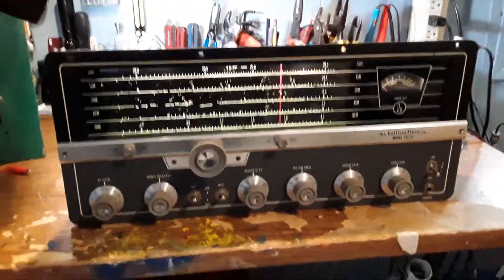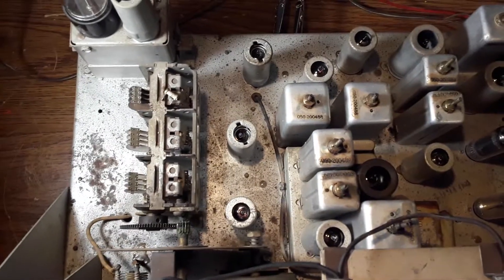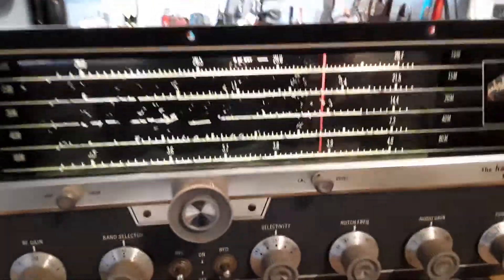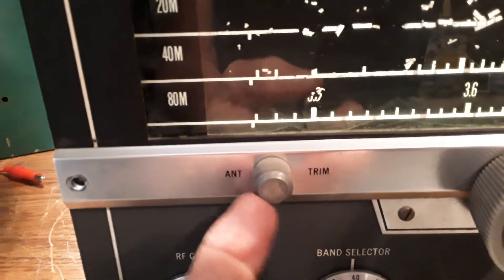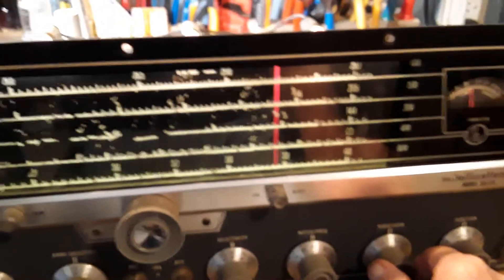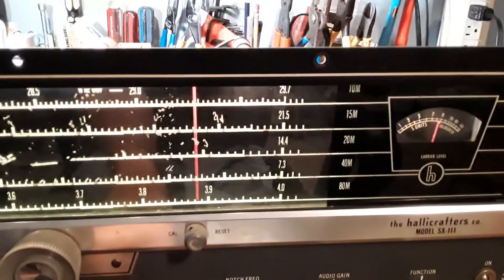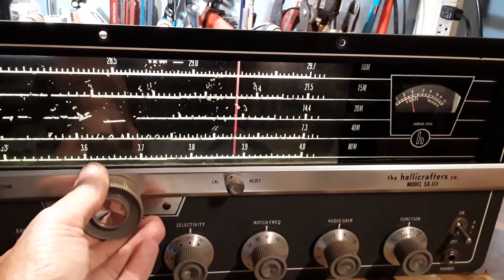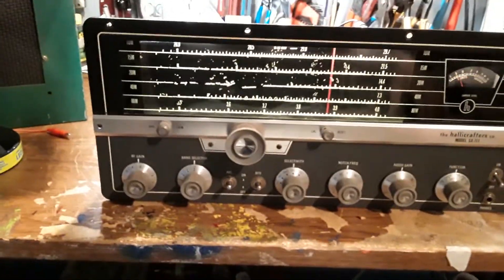Hallicrafters SX-111 Amateur Reciever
.the latest refurbishing project. Not bad for a rig that's about 58 years old this year.